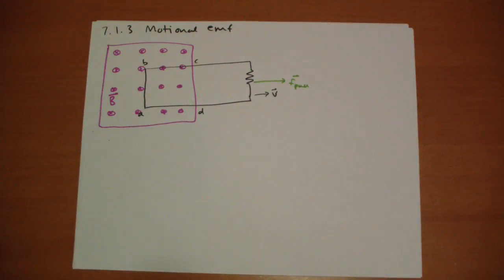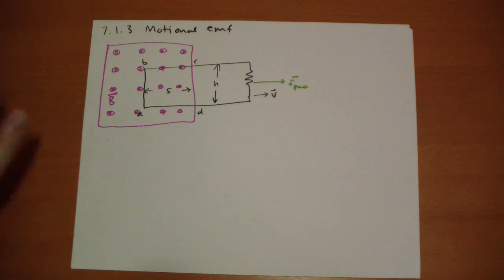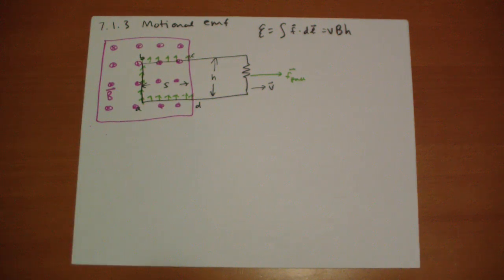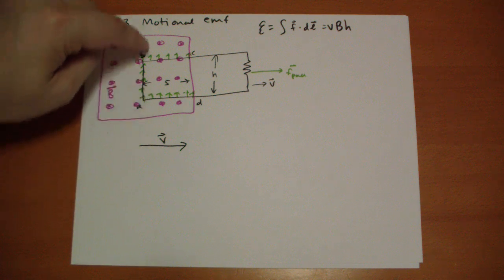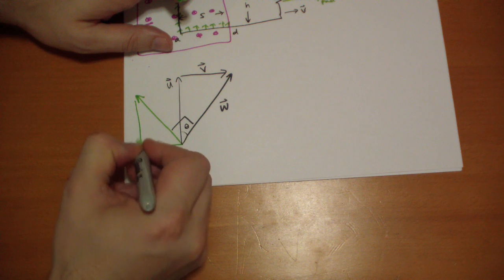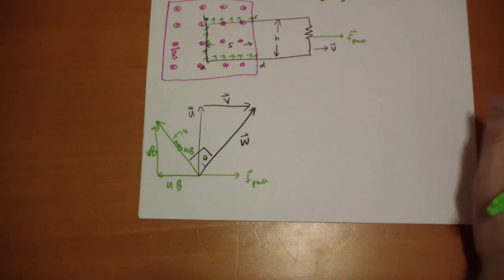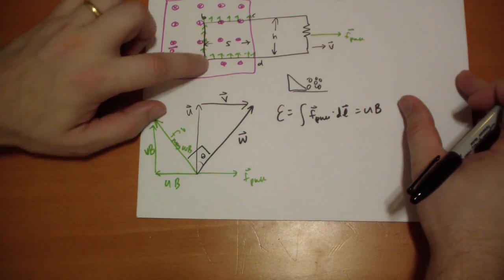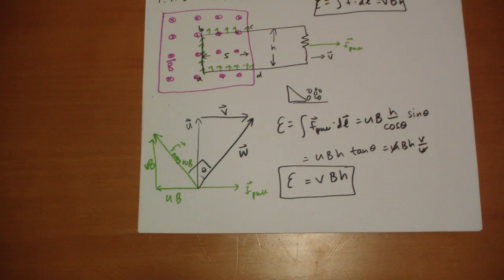7.1.3 Motional emf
7.1.3 of Griffith's Introduction to Electrodynamics 2nd Ed

What happens when you pull a wire loop through a constant magnetic field? There is an emf generated. What does the work to push the current through the resistor?